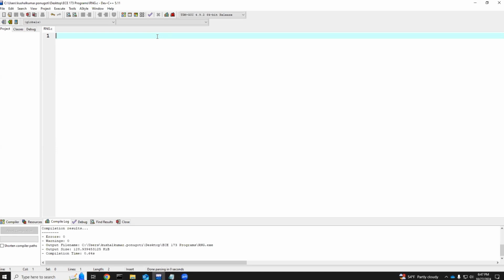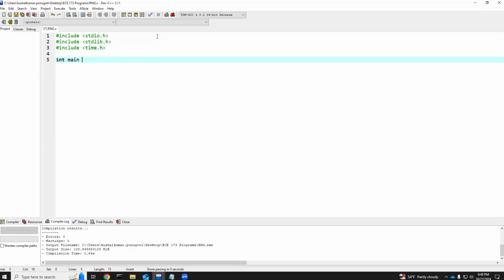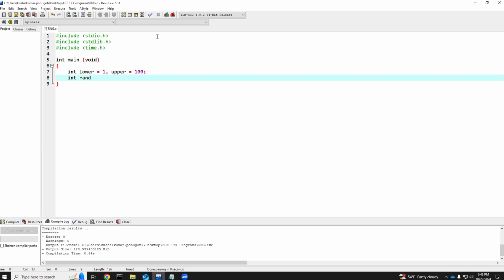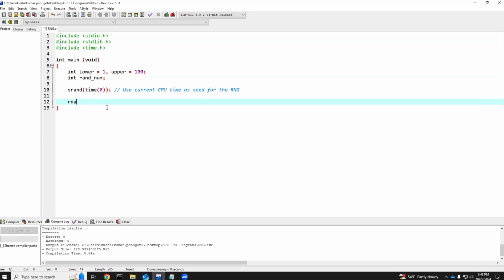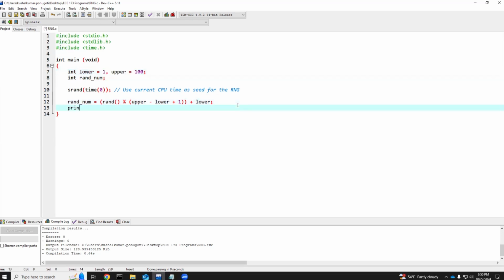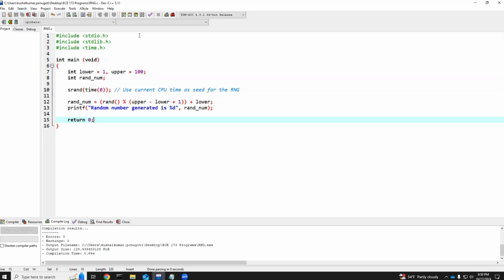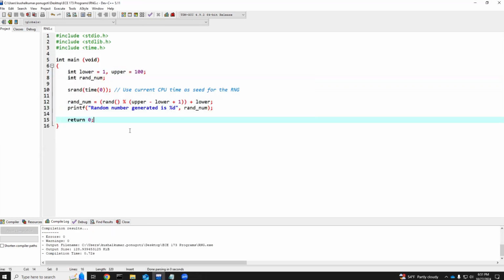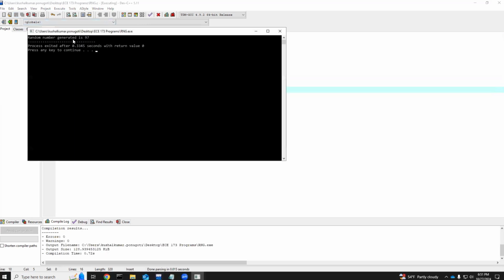91.1 Random number generator